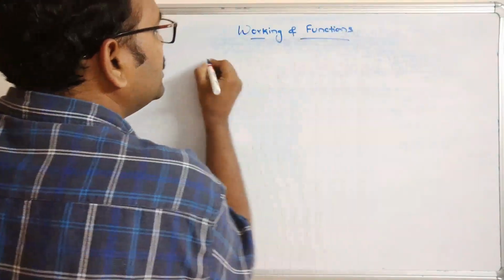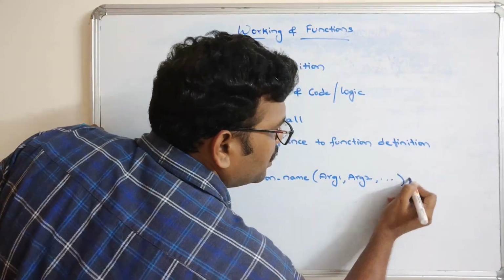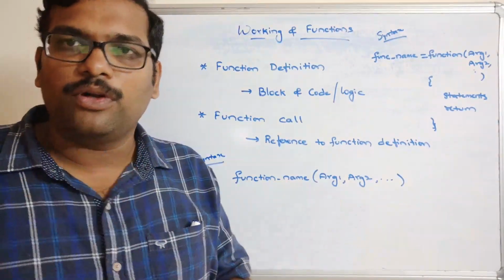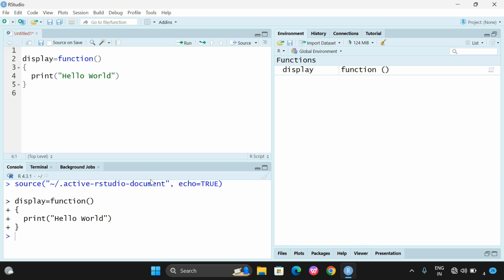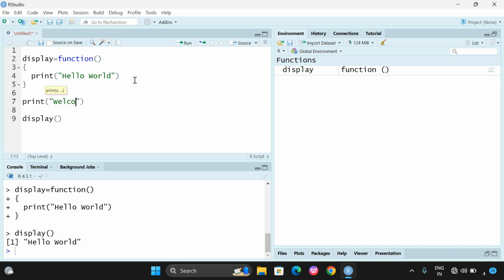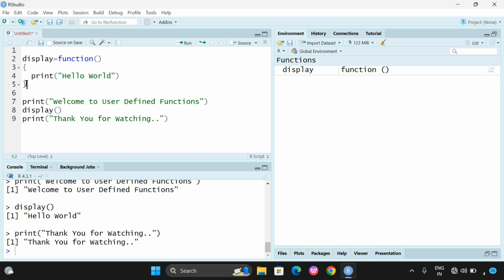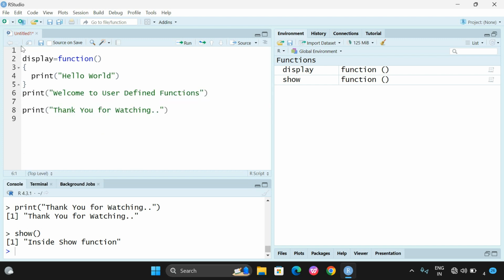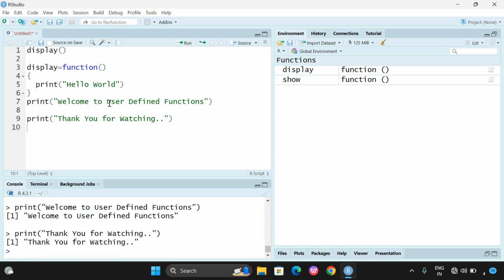WORKING OF USER DEFINED FUNCTIONS IN R - PROGRAMMING || FUNCTION DEFINITION & FUNCTION CALL IN R